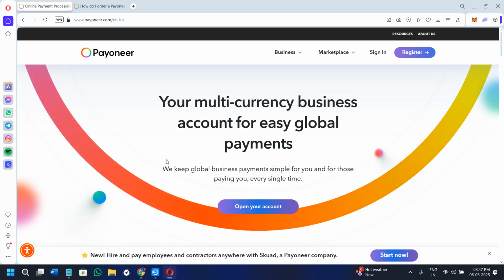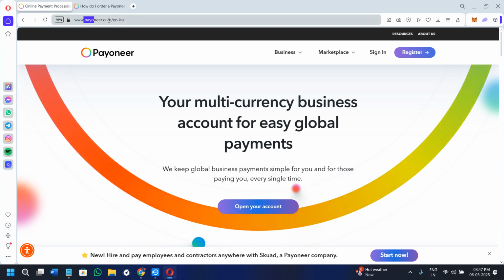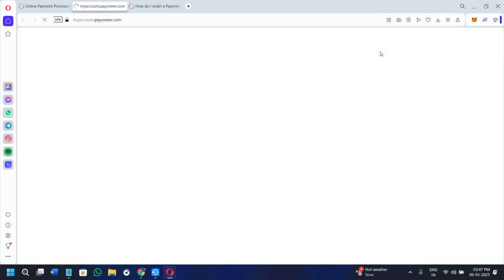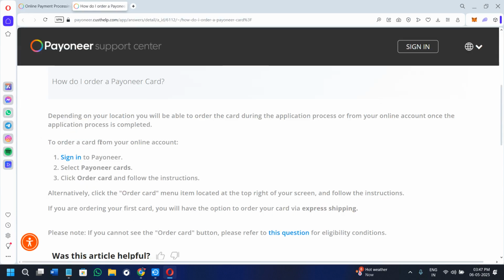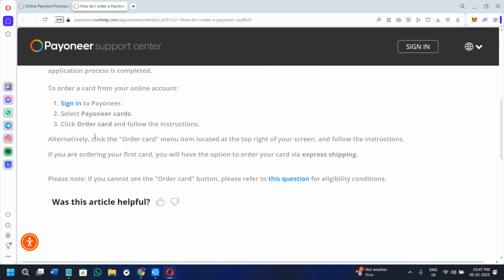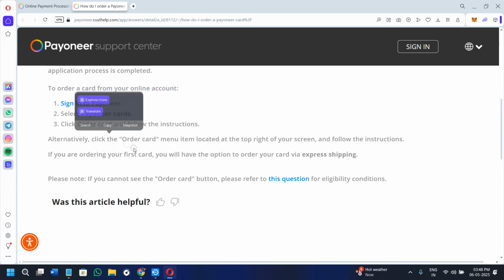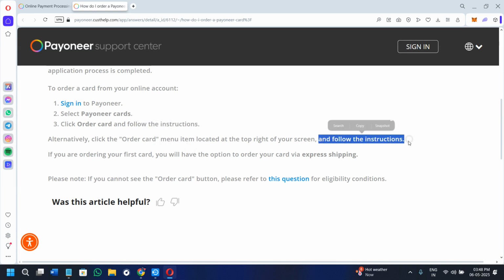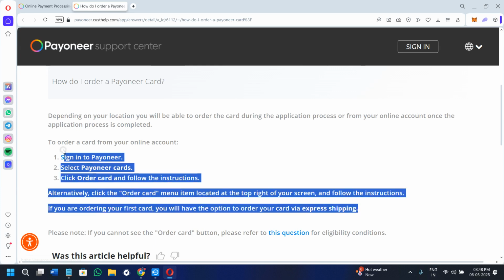How To Generate A Credit Card On Payoneer 2025 ( Step By Step )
In this step-by-step tutorial, I’ll show you how to request and activate a Payoneer virtual or physical card, so you can easily make online purchases, withdraw funds, and manage your payments globally.

You’ll learn how to check eligibility, submit your request inside the Payoneer dashboard, and activate your card once it arrives (or instantly for virtual cards).

Great for freelancers, digital nomads, and online business owners looking for international payment solutions.